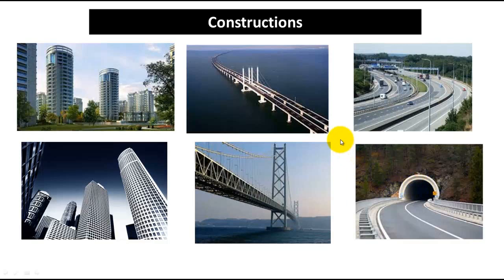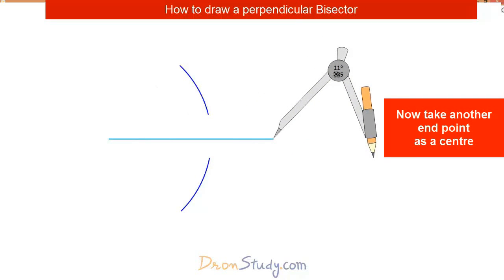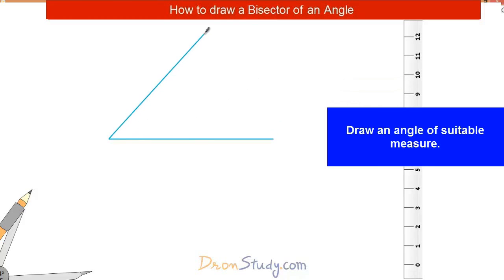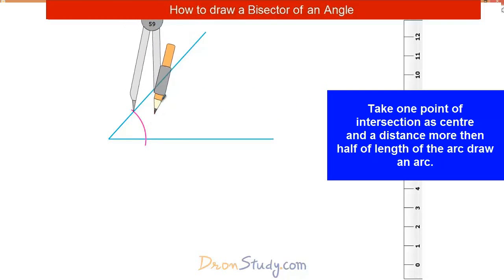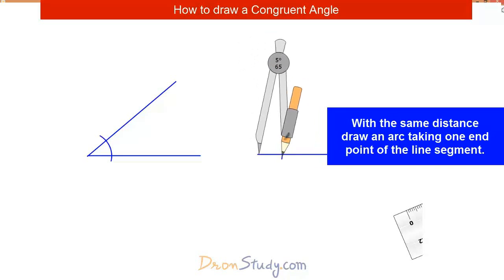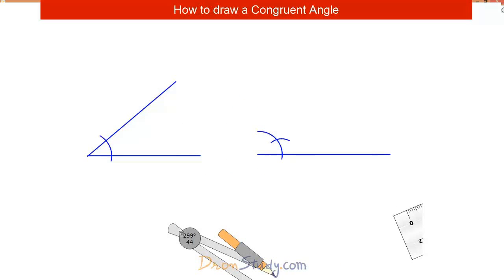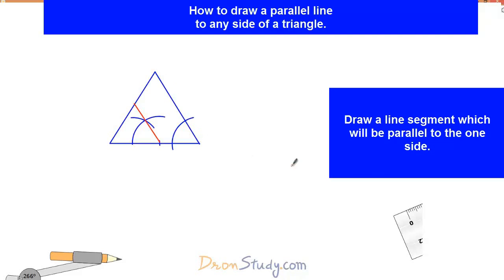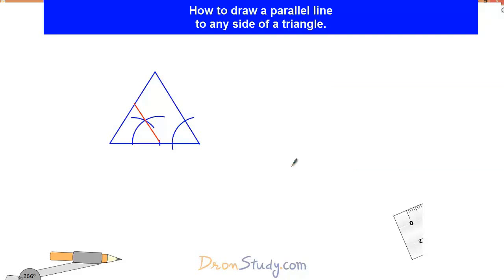Constructions: CBSE Class 10 X | Mathematics | Video Lecture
Construction - Chapter 11 : CBSE Class 10 Mathematics

Here we discuss the topic dividing a line segment in a certain ratio from chapter Construction of class 10 mathematics.

Constructions
Fashion designers, builders, architects and engineers use accurate constructions (or diagrams) to communicate their ideas to others.  In this section, we will consider some of the basic constructions used in geometry.
Construction in Geometry
In geometry, construction means drawing lines, shapes or angles accurately using pencils, rulers and compasses. This is the pure geometric construction i.e. no measurements, no numbers. So, let’s learn pure geometric constructions of a line segments step by step.
Construction of line segment is a drawing using ruler and compass. These are geometrical tools.
In construction of line segment, the result is being verified using scale. It is used in building plan, roads, etc.
To understand dividing a line segment in a certain ratio in an easier way, we solved one example for the same.